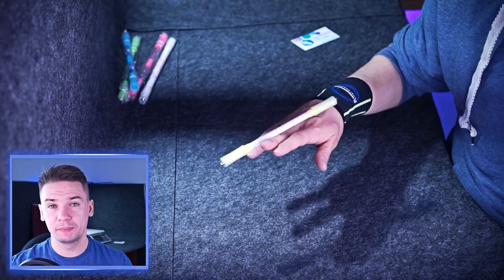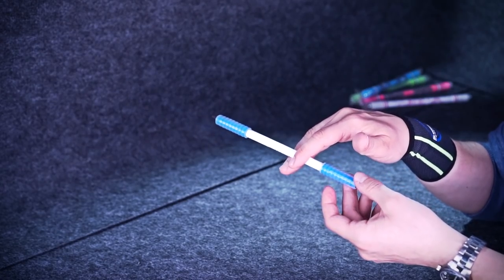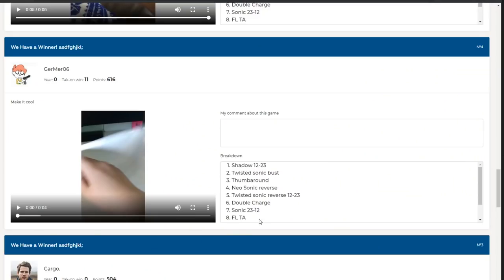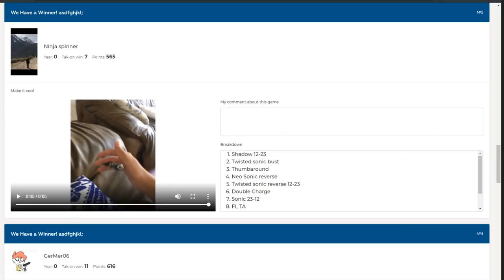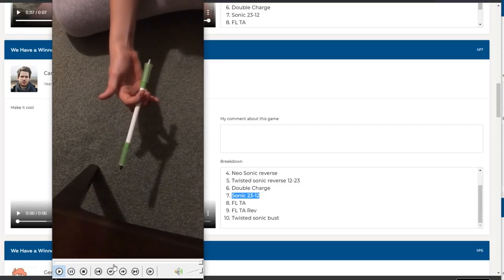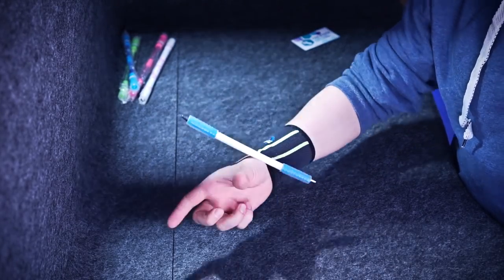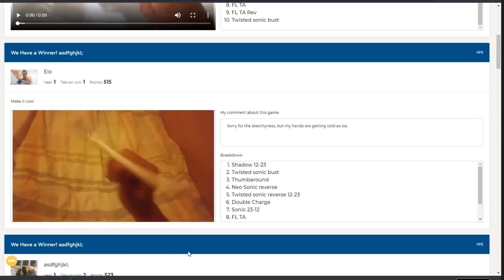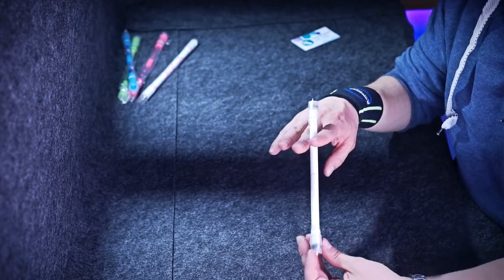LONG PEN SPINNING COMBO FOR BEGINNERS / EXPLAINED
Controversial, but interesting combo, which was performed bad, but is interesting to make out. Today I will show you mistakes of spinbollers, how to fix them, and we will break down this low intermediate combo.

1 star level tricks / Basic tricks pen spinning: shorturl.at/hjpGH
2 star level tricks BEGINNER pen spinning tutorials: shorturl.at/oFSZ8
3 star level tricks / INTERMEDIATE pen spinning tricks: shorturl.at/bjvNQ
4 star level tricks / ADVANCED pen spinning tricks: shorturl.at/pKL89
5 star level tricks / PRO pen spinning tricks: shorturl.at/ozANP